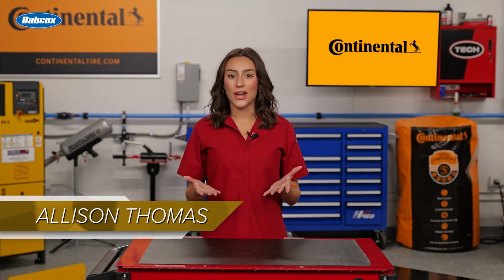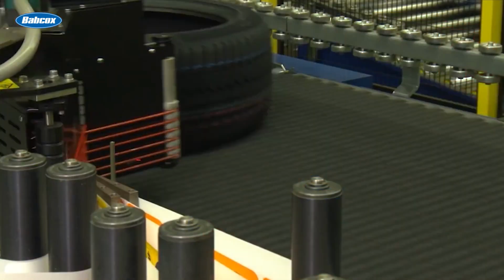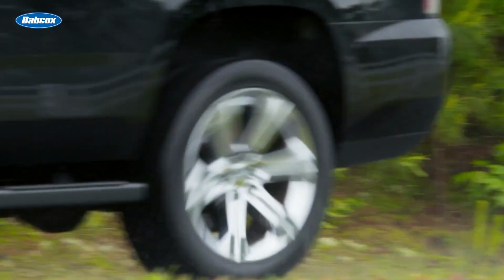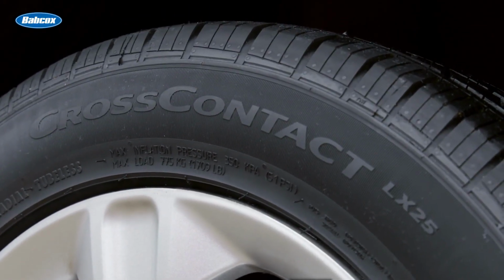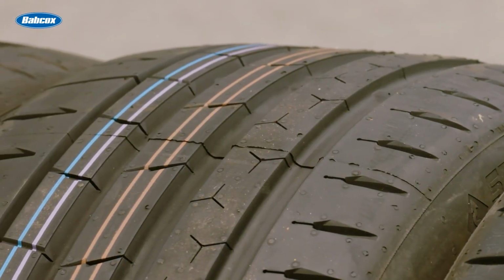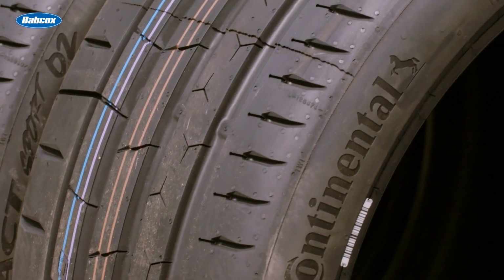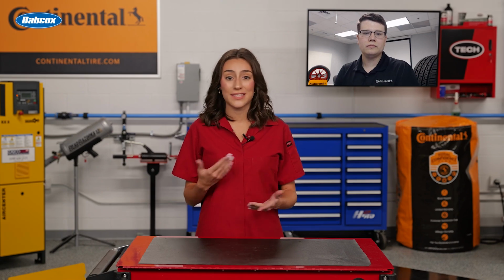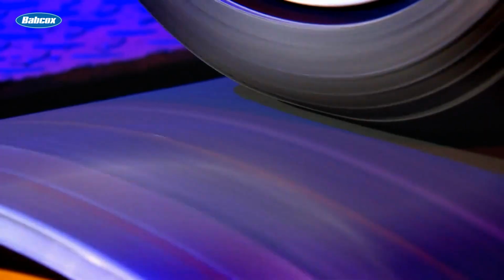How Continental Tire engineers tires for long-lasting performance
Your customers want to know how many miles they’ll be getting out of their new set of tires. Long tread life and lasting performance are some of the most important characteristics customers look for when buying that new set of tires. With the wide range of vehicles you see come into your shop, from sedans to SUVs and maybe even EVs, the tire options designed for them continue to evolve to fit these segments – meaning tread and performance life also need to increase to fit those needs.

To give us a better idea of how manufacturers engineer long-lasting performance in tires, in this video, we are joined by Zach Pfeil, research & development engineer at Continental Tire. We asked Pfeil how symmetrical tread pattern design and EcoPlus compounding technology, like the features of Continental’s TrueContact Tour 54, contribute to long-lasting performance on tires.